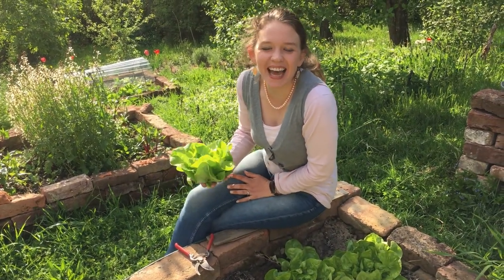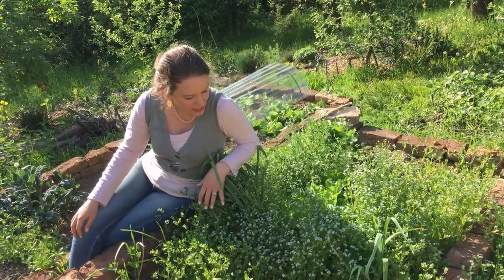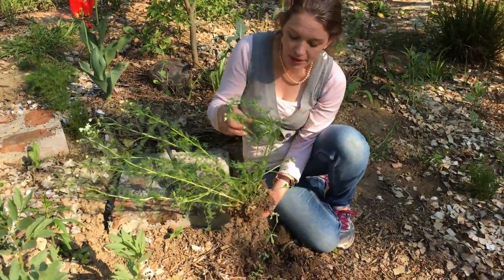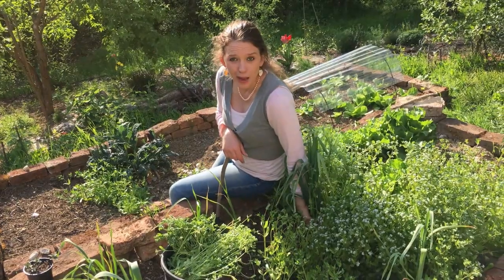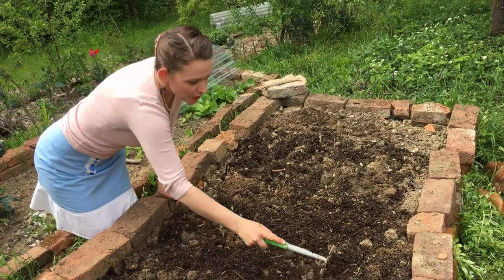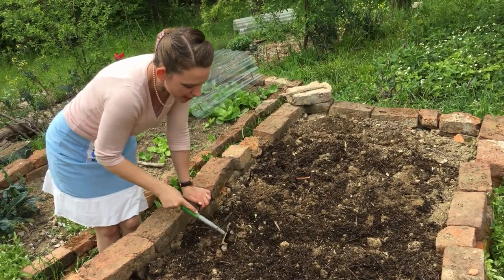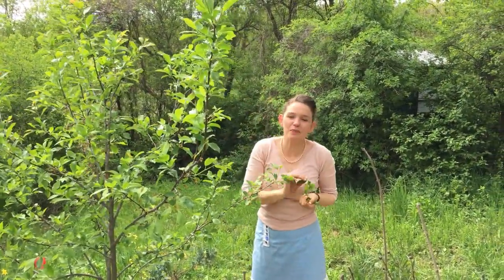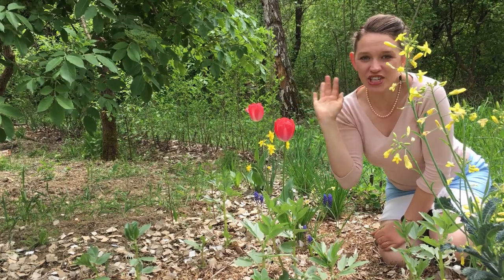Spring cleaning in the garden! (May W1)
This week we are clearing space by removing some of our winter crops to make room for our spring and summer planting, and delighting in the harvest of baby garlic!